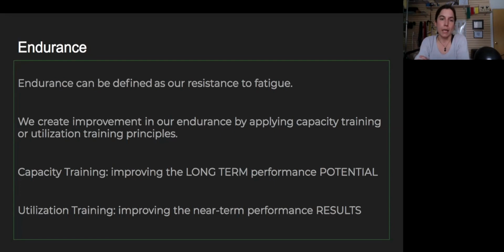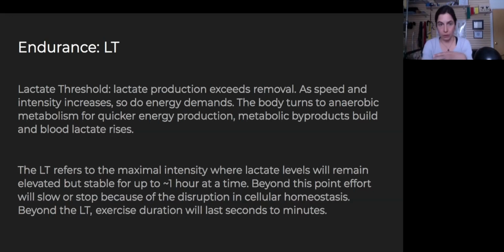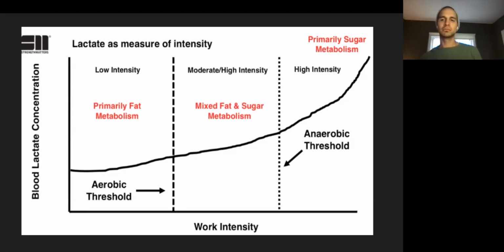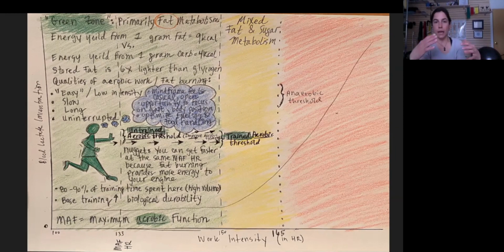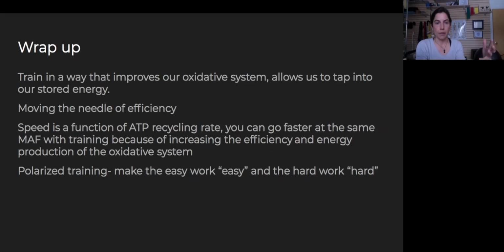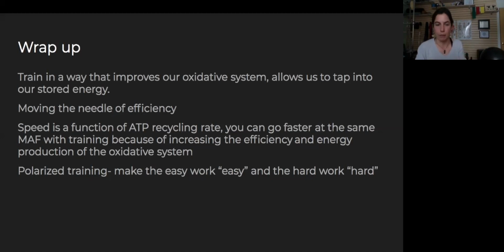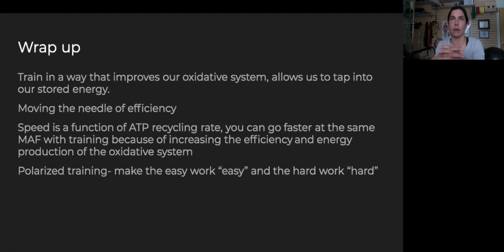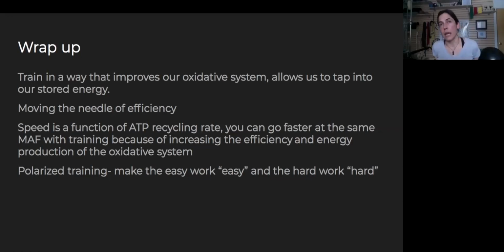Deep Dive: Endurance Training and Maximum Aerobic Function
Samsara coach Esther Smith delves into aerobic capacity, energy systems, heart rate zones, and maximum aerobic function for endurance training.

This video is a call recording from a weekly Deep Dive presentation with the Samsara Athlete Team, where everyday humans and Olympians both strive to become the best athletes they can be.

Find videos like this—and hundreds more, from exercise demonstrations, guided workouts, and injury rehabilitation sessions to coach's tips, Q&As, and Deep Dives into the science of training—on Basecamp, our online training platform